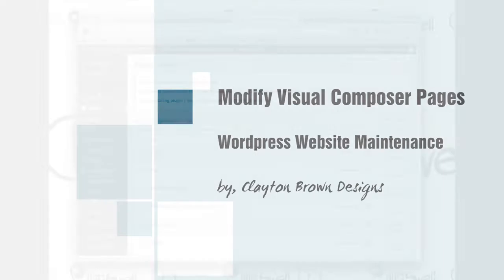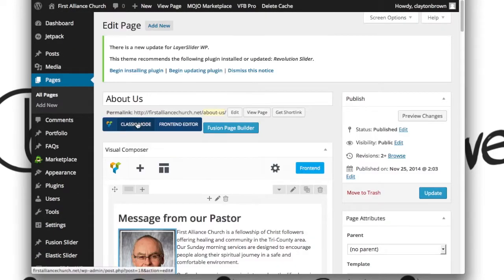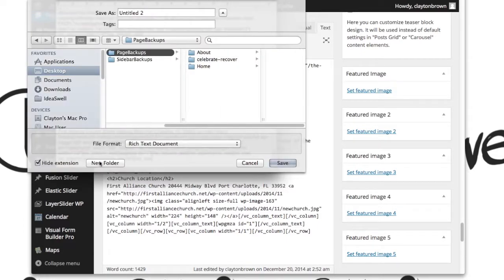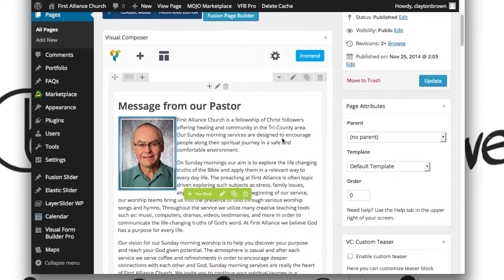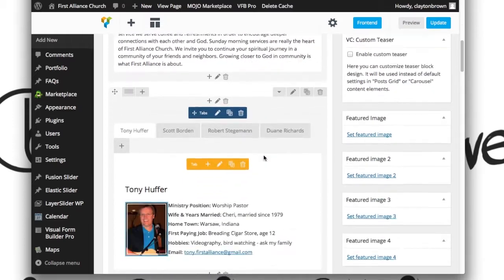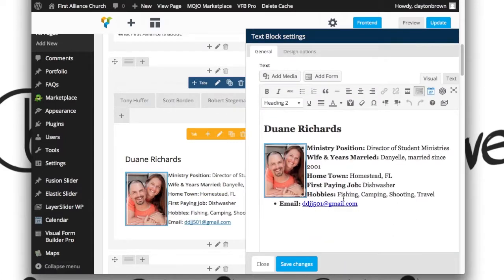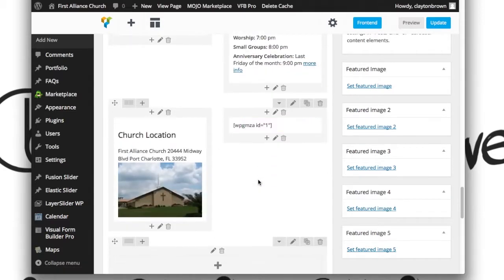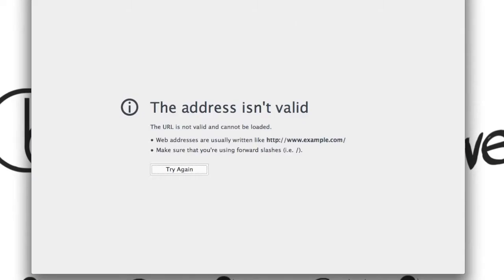Visual Composer Pages | How to update and modify your Visual Compser WordPress pages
How to update and modify your Visual Compser WordPress pages.  To view all 15 videos of this web management video series please or checkout my YouTube channel.